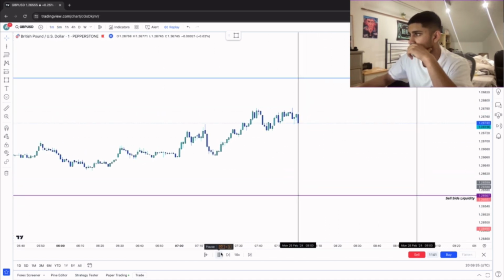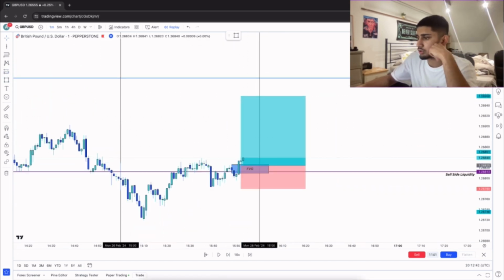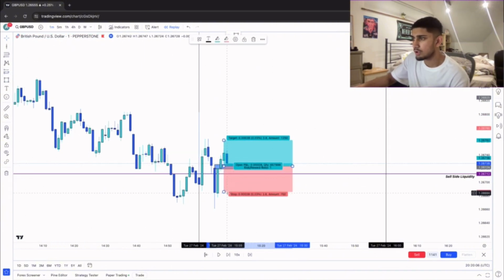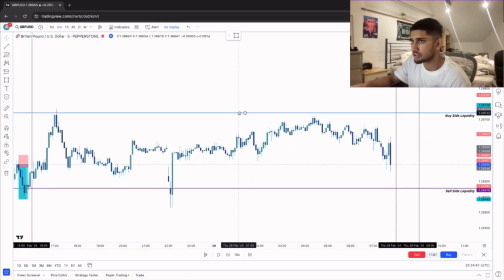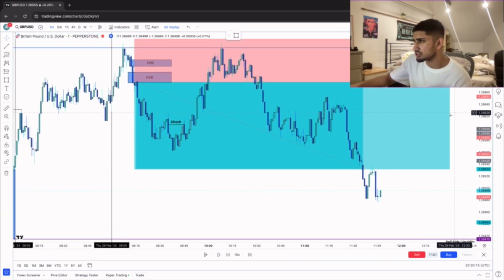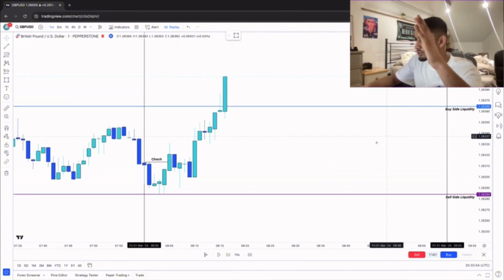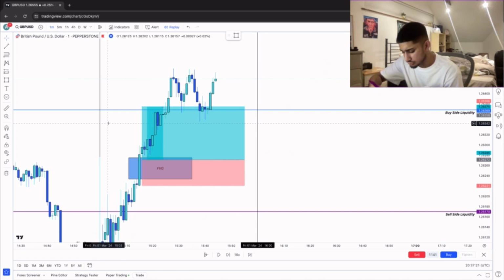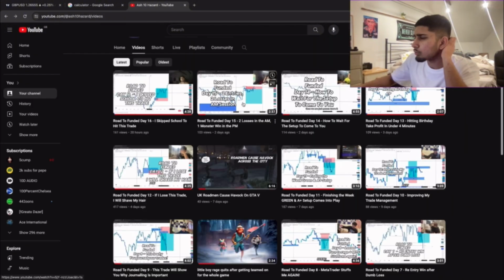Road To Funded Day 17 - End Of Week 2 Analysis (Comparing My Live & Backtested Winrates)